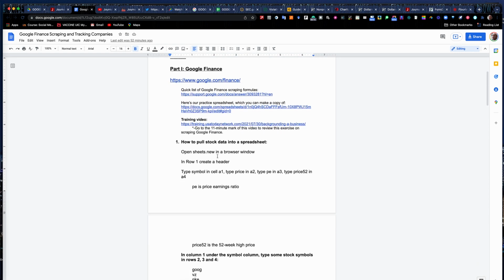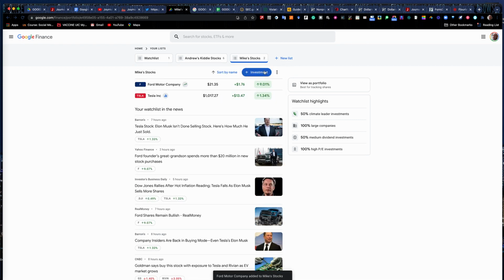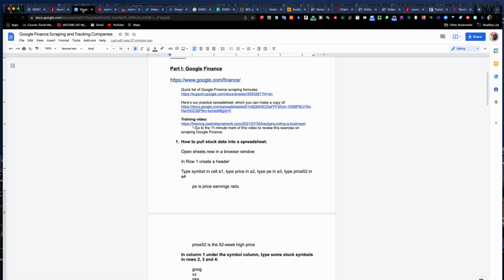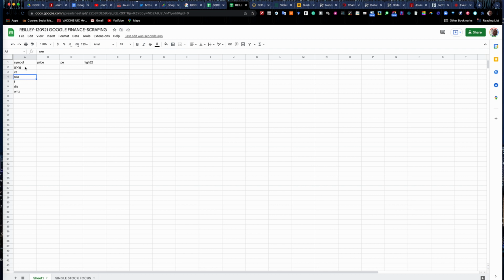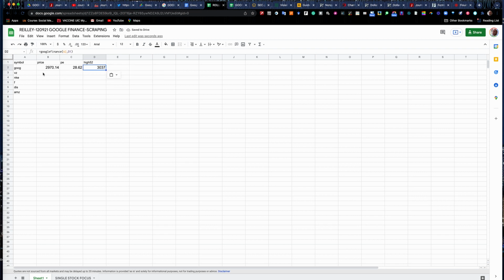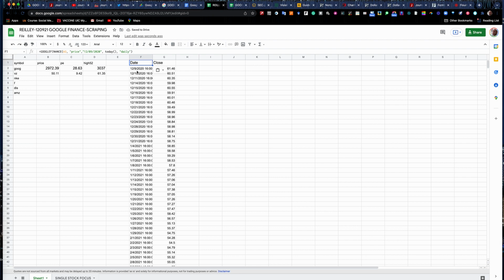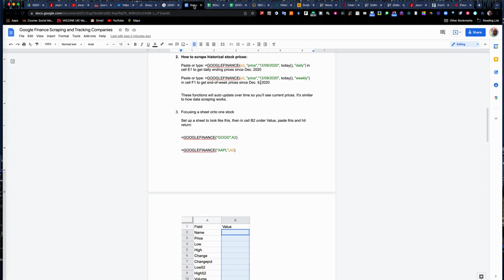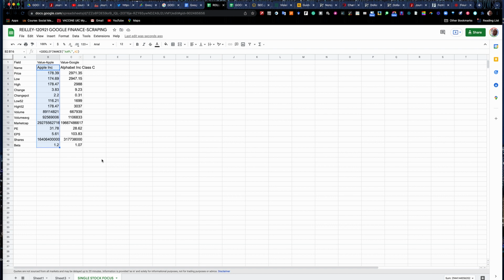Journalist's Toolbox: Business Tools, Pt. 1: Google Finance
In this video, Mike Reilley shows you how to scrape real-time stock market data out of Google Finance.